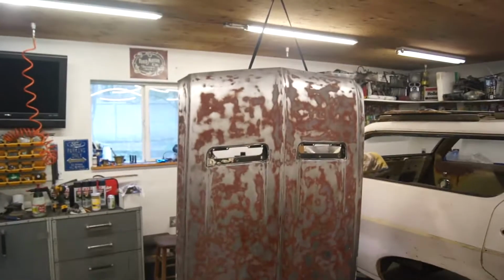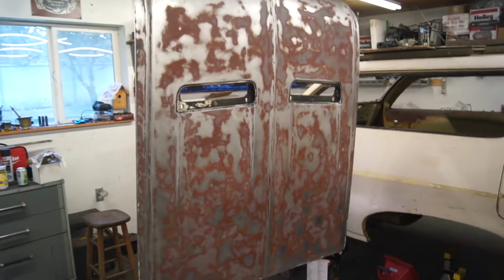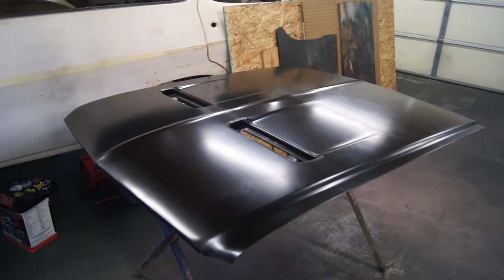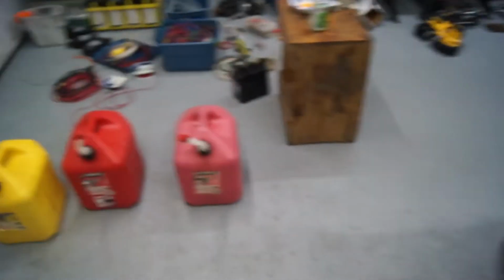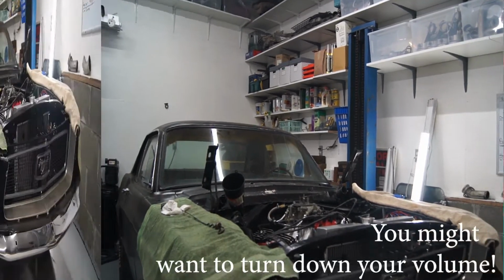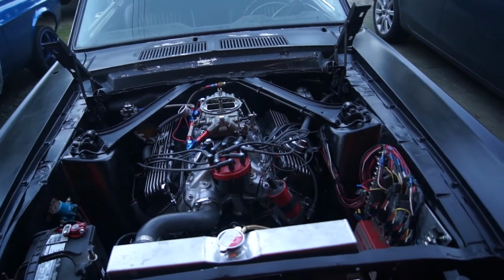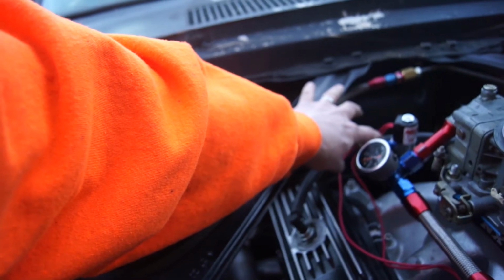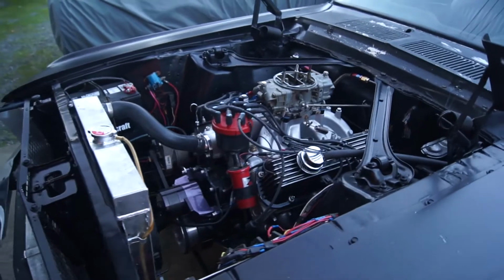68 Mustang Part 2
YAY a new video! Here were are again working on the 68 Mustang. Paint on the hood and some startup and a cool running gopro piece. I hope you find joy in this:)